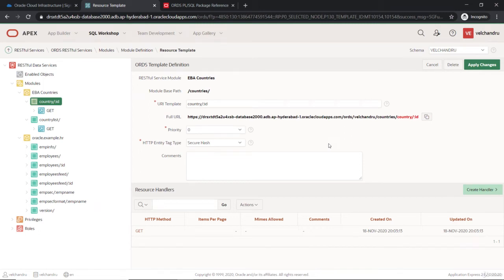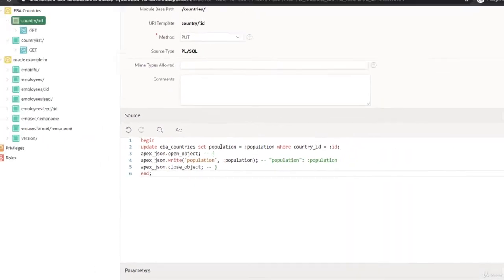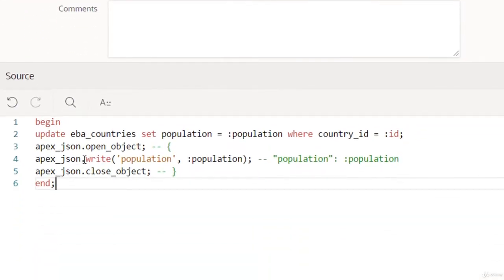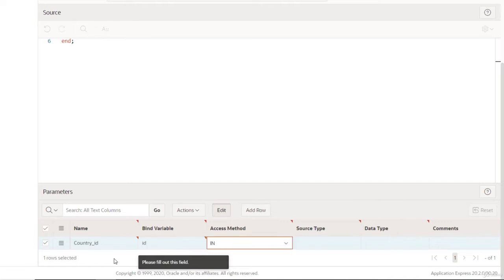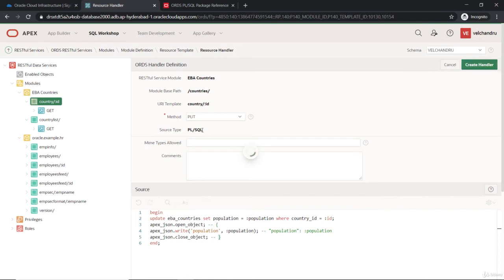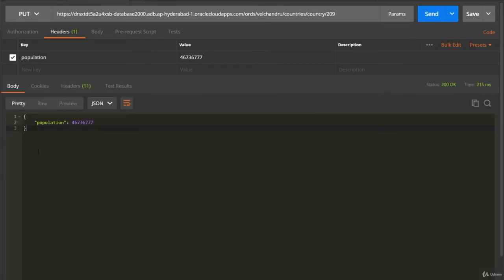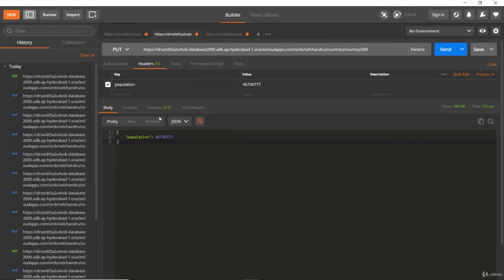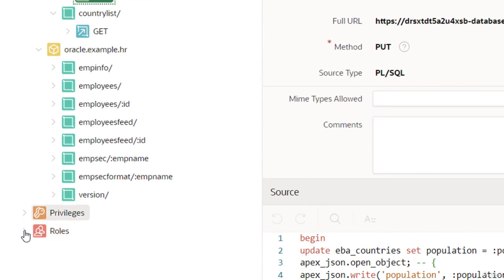Oracle Apex Rest API Examples - Oracle REST Data Services (ORDS) - Apex Rest API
In This video we will see some Oracle Apex Rest API Examples. Oracle REST Data Services (ORDS), Apex Rest API.

This is a very practical video course about how to build a RESTful Service in Oracle APEX.
Though this course is at intermediate level, it explains the basics of a RESTful Service starting from ORDS (Oracle REST Data Service) in detail.
You will learn about setting up the Autonomous Database in Oracle Cloud and also how to use Postman which acts as the REST Client.
You will get to know how to enable the ORDS schema for RESTful Access in Oracle APEX.
Using the ORDS principles, you will learn how to build a RESTful Service from scratch.
Once a RESTful Service is created, you will understand how to protect it using the ORDS concepts, which blocks free access.
Following that, you will be clear on how to access the protected web services using OAUTH which is a recommended method nowadays.
And you will learn about the REST Enabled SQL Service and how to implement it in Oracle APEX by consuming the service in another database.
You will get to know the advantages of using REST Enabled SQL Service over the standard RESTful Service.

Finally, you will get a brief idea about the REST Data Sources in Oracle APEX and the Legacy Apex Web Service PL/SQL API as well.

Requirements :
A standard web browser like Google Chrome / Mozilla Firefox / Opera / Edge / Safari
Postman Application (Web / Native).
Basic knowledge of Oracle APEX.
Fundamentals of writing SQL and PL/SQL.
REST Architecture concepts and terminology.
You don’t need to be a Oracle APEX or SQL or PL/SQL expert to succeed in this course!